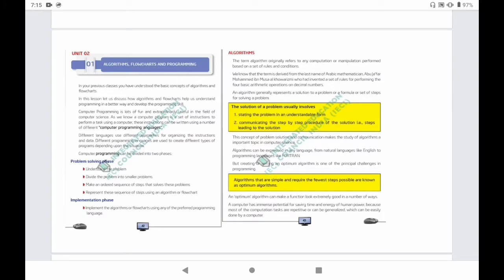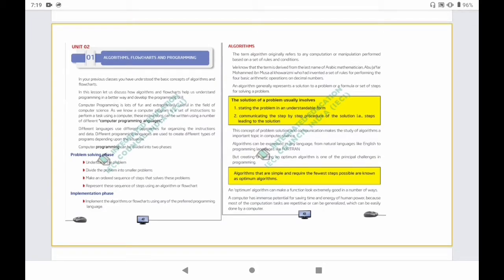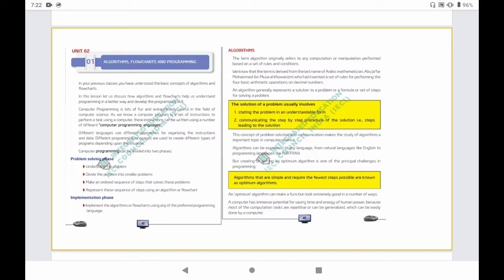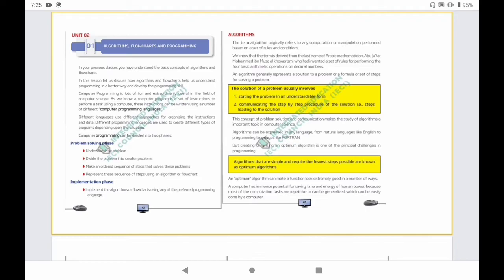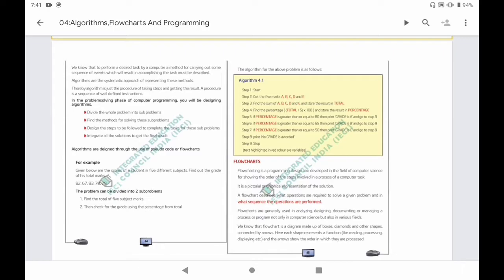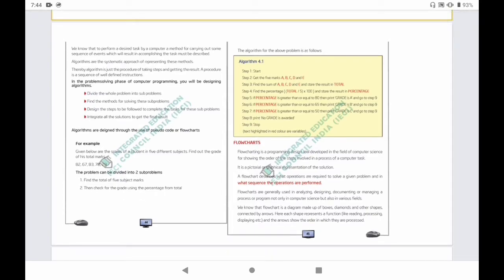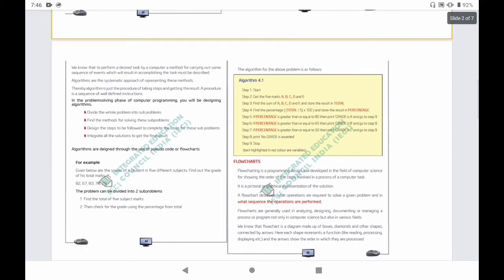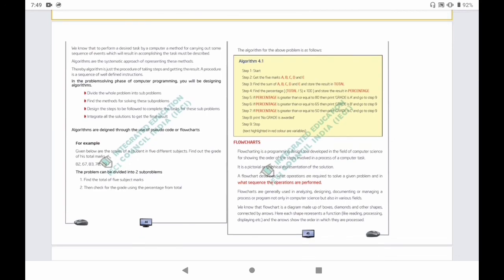chapter 4 : Algorithms, Flowcharts and programming part 1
Learn